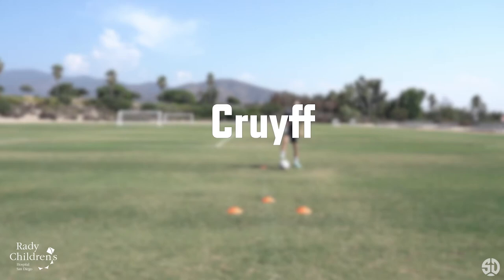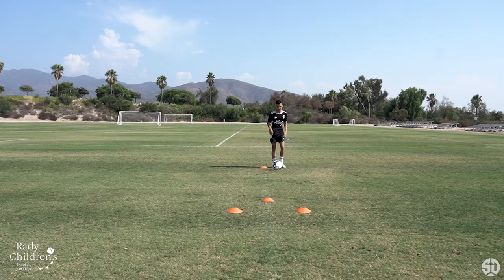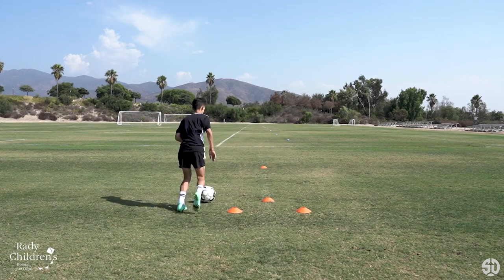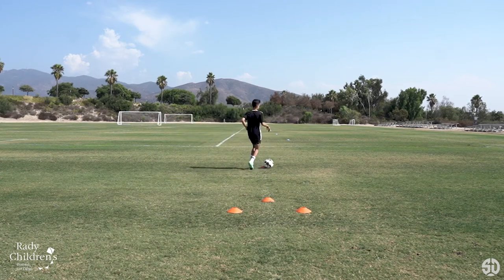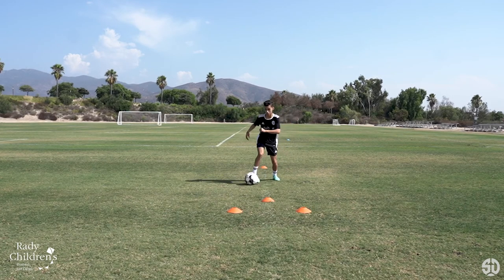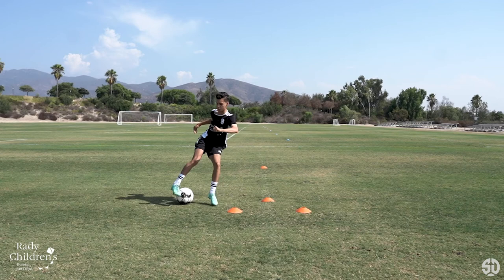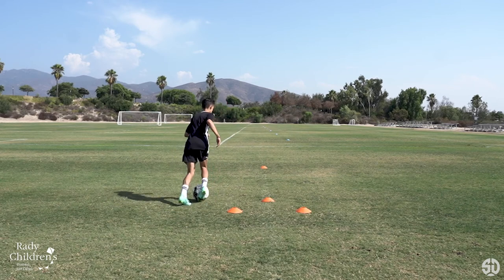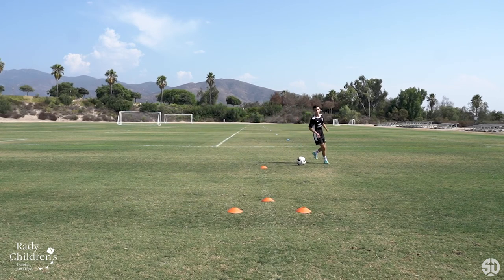SD Loyal Training Drills | Cruyff Turn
Improve your game with this fundamental move, presented by Rady Children's Hospital.